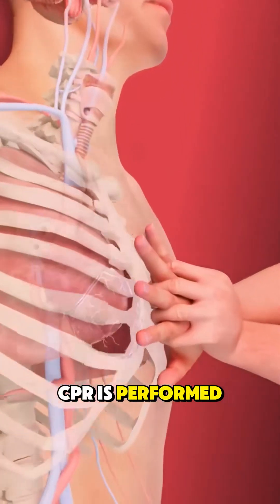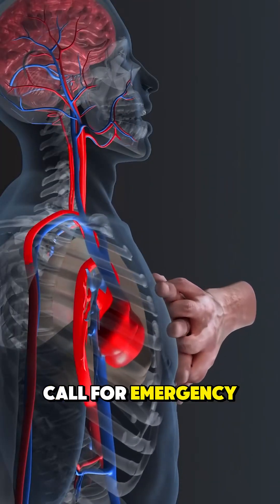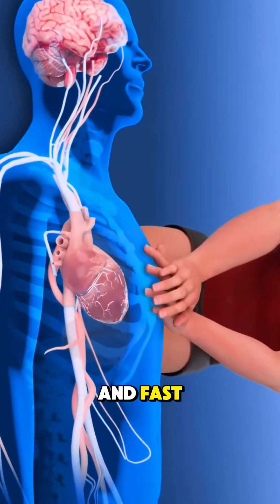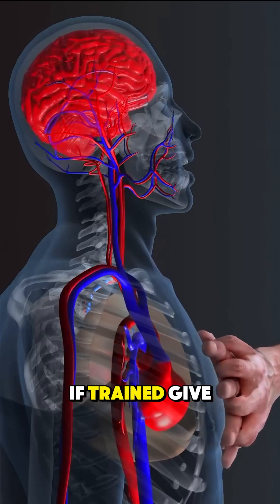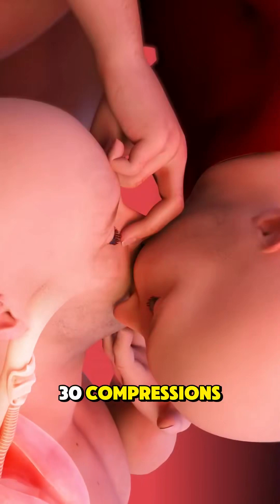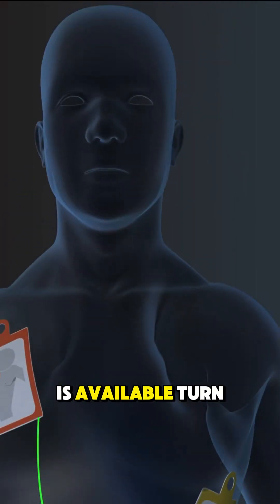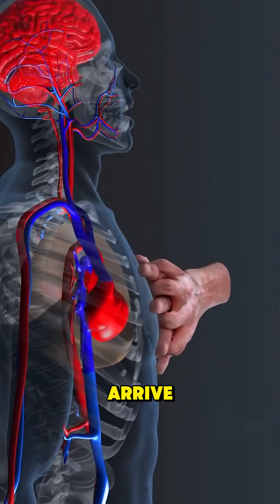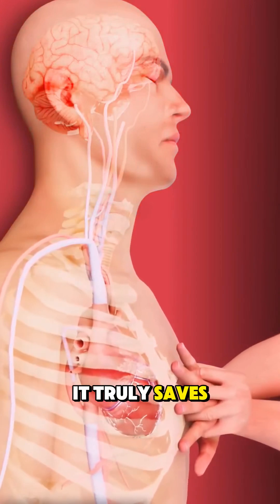How CPR Is Performed? (3D Animation)cpr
Welcome to Dr. Vanessa’s channel — a place where health meets knowledge. As a specialist in urology with over 10 years of experience, Dr. Vanessa is dedicated to helping people understand and improve their urinary and reproductive health. Here, you’ll find clear, reliable guidance on common urological issues, prevention tips, and ways to live a healthier life.